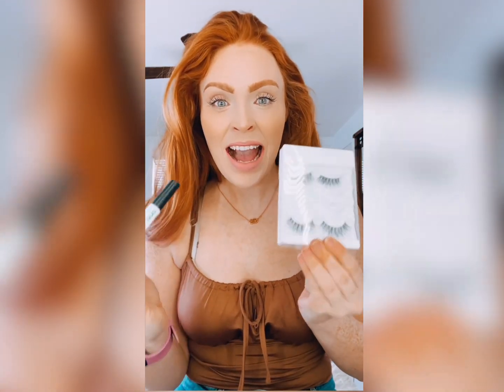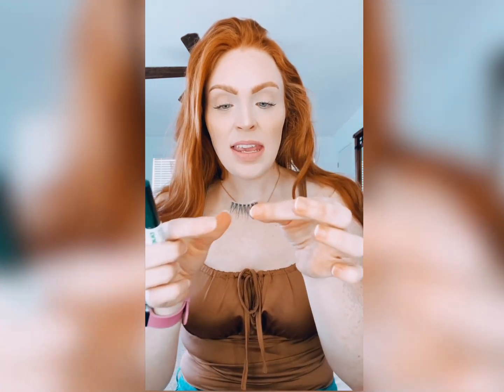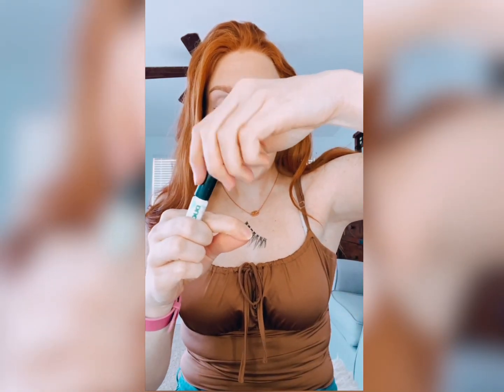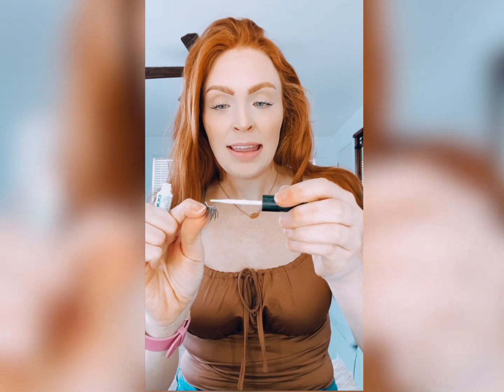How to Apply Falsies | Tips & Tricks for EASY Lash Application | Kiss + Ardell Duo = a Perfect Pair!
Even the most experienced makeup gurus still have one or two things they struggle with, and I have been asked over and over again about how to apply falsies. The truth is that it’s easier than most people think! In fact, the way I apply my false lashes is super simple, so I’m going to take you through that quick and easy process step-by-step.

It’s important to note that you should already have your makeup done before applying false lashes, including any eyeliner, mascara, or setting spray you will use. Lashes should be the last step of any makeup routine.

When it comes to which lashes to use, I like the Kiss i-Envy line, which I highly recommend because they have a thicker band. This makes i-Envy lashes easier to apply than other brands with thinner bands, especially if you’re still new to lash application.

Once you have your new lashes picked out and ready to go, before you start sticking them on, the first thing you’re going to do is trim them to fit your eye. Hold one of the falsies up to your lash line with the inner corner where it’s supposed to sit and note how much excess hangs off the outer edge (an easy way to remember is by how many lash “bunches” are on the excess).

After measuring, cut the band from the outside of the lash where they’re the longest, then double-check they fit where your natural lash line lays. It’s always better to cut too long than too short. As a bonus tip, try cutting at a slightly shallow angle to taper the outer band edge and make it blend more seamlessly into your natural lash line (but not so much where there won’t be room for glue).

When it comes to lash glue, I prefer one with a brush, like Ardell’s Duo line, and the Ardell Duo Quick-Set Lash Adhesive Clear in particular.

Once the lash is trimmed, you’re going to apply a light layer of glue along the lash strip. The most important part is to then let it sit for around one minute (if you use white glue, it will start looking almost “blue” when it’s ready). This allows the glue to get tacky so when you go to apply the lash, it sticks right away without moving around.

Place the lash above your natural lashes but as close to your lash line as possible, then lightly tap the edges to make sure they’re stuck down. Because the glue was already tacky from that one minute of drying, the lashes stick in the right spot right away.

Falsies have never been easier to apply, so if you’ve been wanting to try them but felt intimidated, this is your sign to give it a go!